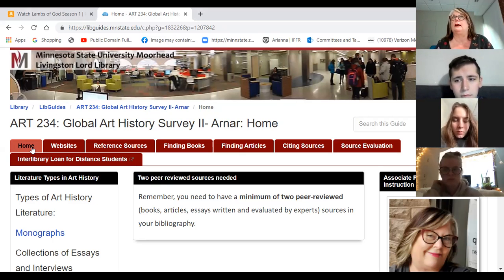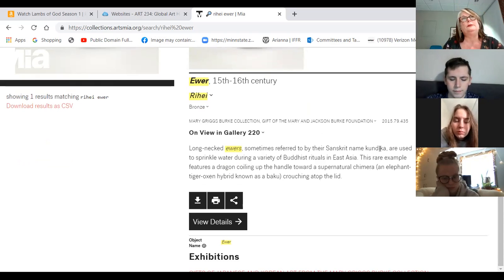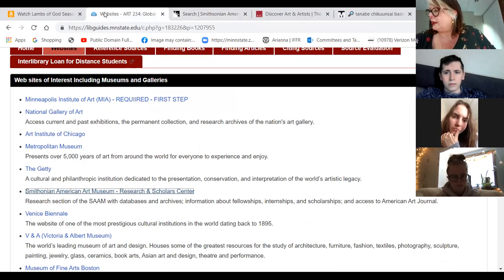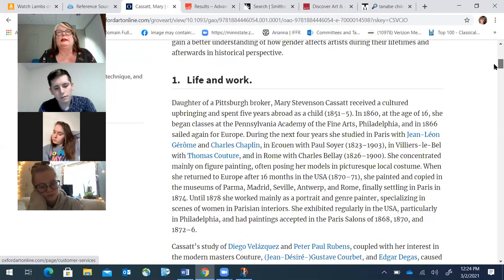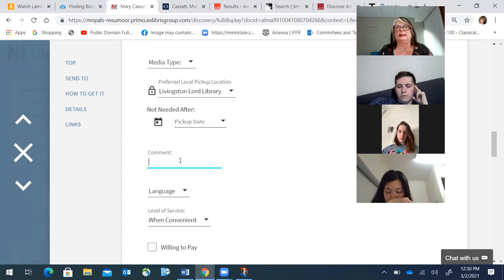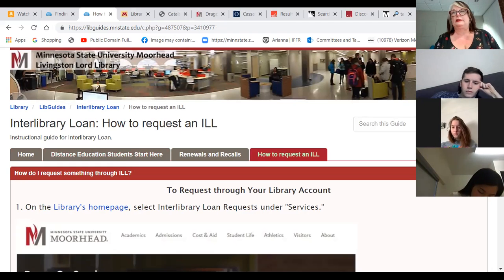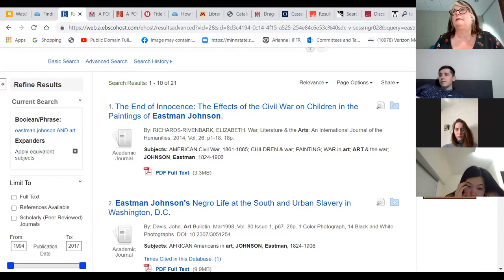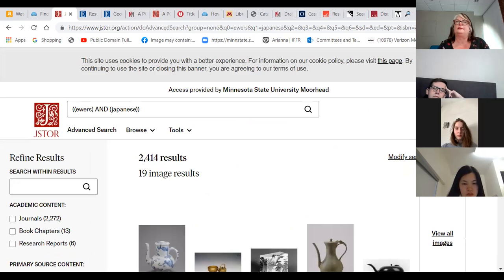art234librarymarch2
Research/library presentation for Professor Anna Arnar's Art 234. 12 noon 3/2/21